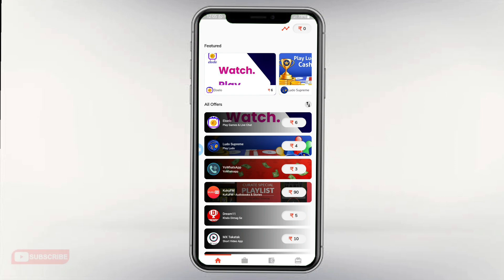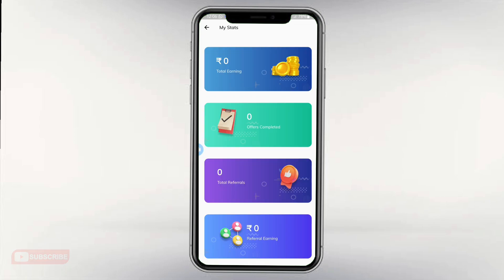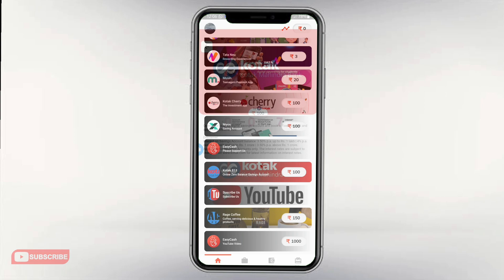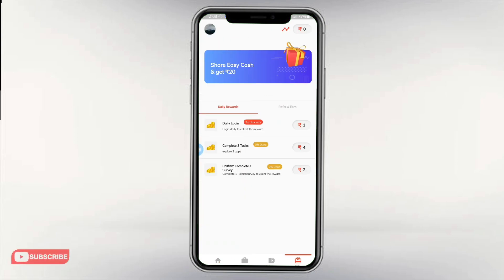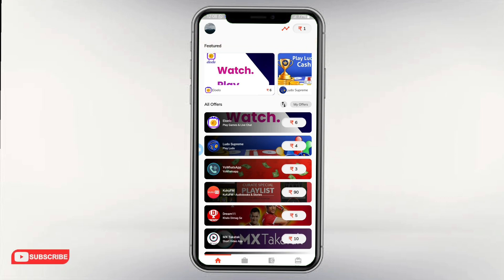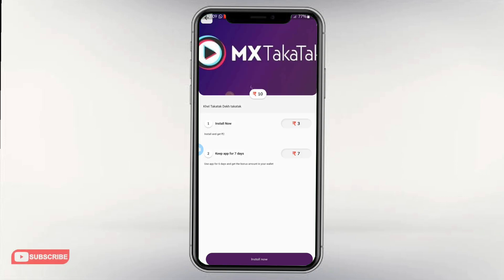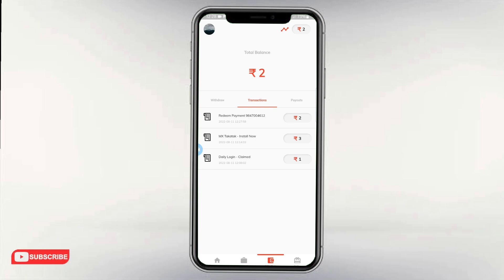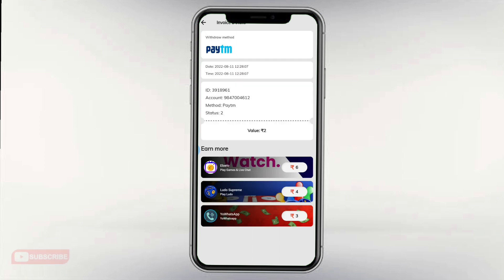Super money earning app | Best money earning App Malayalam | Best money earning apps 2022 paytm earn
money making malayalam
paytm loot malayalam
unlimited money video,earn at home apps,gaming money making video
malayalam 2020,money making apps,online money making malayalam,money
1. earn money online from mobile
2. earn money online from mobile malayalam
4. earn money online from mobile 2020
5.online money Malayalam
6. online money
8. Part time job
9. part times jobs malayalam
10. part times jobs malayalam 2020
11. Part time jobs
12. Part time jobs 2020
14. make money online
15. make money online 2020
16. make money online malayalam
19. earn money online from mobile
20. earn money online from mobile malayalam
21. earn money online from mobile malayalam 2020
24. online money Malaya
25. make money online 2020
26. simple way to earn money online
27. simple way to earn money online malayalam
28. simple way to earn money online 2020 29. simple way to earn money online
malayalam 2020
41. part time job
42. simple online jobs
43. best earning app 2020
44. best earning apps for android 2020
45. online earning
46. earning apps
47, earning apps for android
48. how to earn money online
49. paytm cash
50. spin and earn money
51. how to make paytm chash
52. how to make paytm chash malayalam 53. how to make paytm chash 2020
54. how to make paytm chash malayalam 2020
55. how to make paytm chash easily
56. easy way for earn
57.easy way to online money making malayalam
58. easy way to online money making malayalam 2020
59. easy way for online money making 2020 60. how to earn paytm money
61. how to earn money online malayalam 62. earn from home
63. work from home jobs
64. nice online jobs
65. earn money in 2020
66. video app
67.online part time jobe
68. online part time jobe malayalam
69. online part time jobes malayalam 2020 70. part time job malayalam 2020
71. Paytm cash malayalam
72. How to make paytm cash
73. Paytm unlimited trick
74. Daily cash
75. Money making apps malayalam
76. Paytm cash earn app malayalam
77. Money making app trick
78. Daily money
79. Mobile recharge app
80. Tricks malayalam
81. money trick
82. money making app
83. money making malayalam
84. Techy tricks
85. free paytm cash
86. New money making
87. moneymaking apPP
88. Free cash
89.Unlimited trick malayalam
90. easy ways to make money
91. how to make money fast
92. work from home jobs
93. home business
94. home based business
94. online job
96. how to make
97. working from home
98. how to earn
99.aLLbest money making apps malayalam 100. best money earning apps
malayalam 101. best money earning apps for Android 102. best money earning
103. best money Earning app 2020
104. earn money onlune
105. money making apps
106. money making sites
107. passive income
108. make money online 2020
109. how to
110. new money earning app
111. work from home app malayalam
112. kerala
113. best money making apps malayalam 2020
earning app money earning apps
malayalam|best money earning app 2..
how to earn money in paytm malayalam